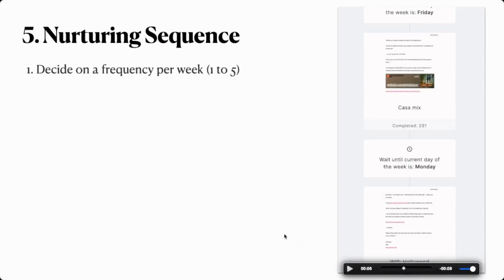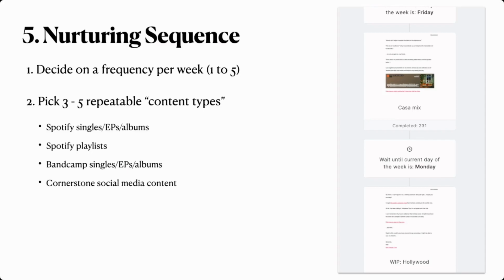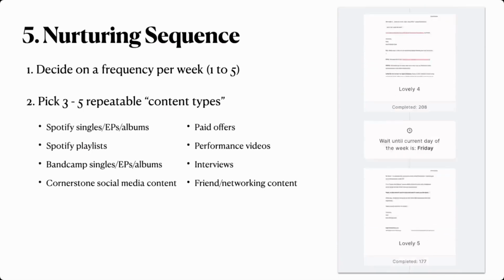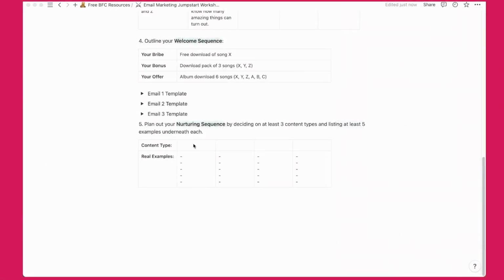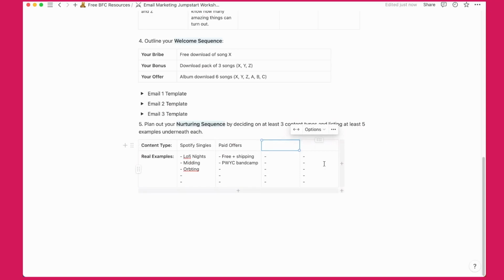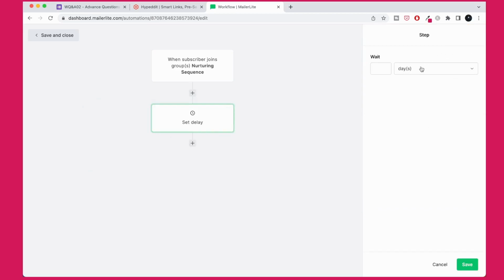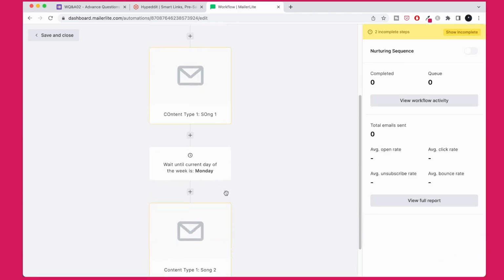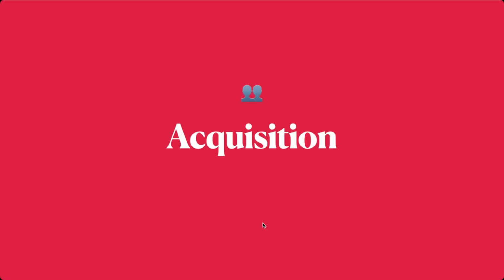How To Use A "Nurturing" Email Automation To Create "Super Fans"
Learn how to turn your fans into super-fans automatically by using a "Nurturing Sequence" in your email marketing automations.